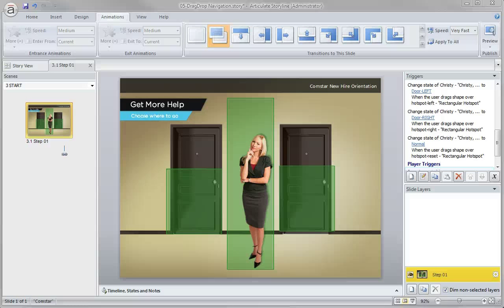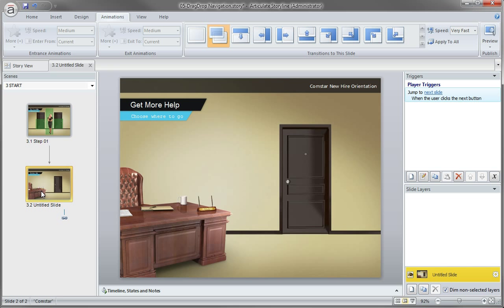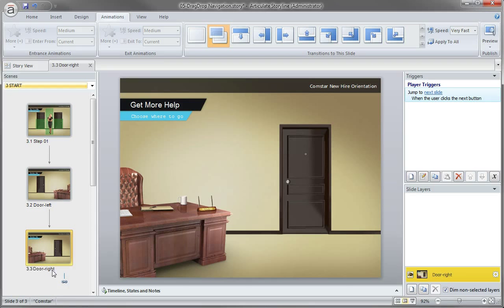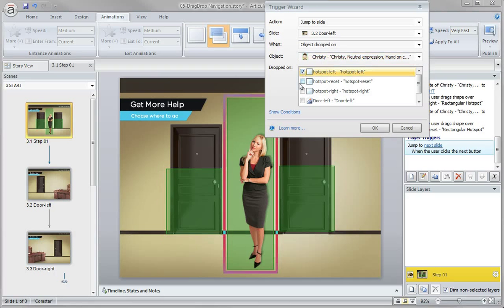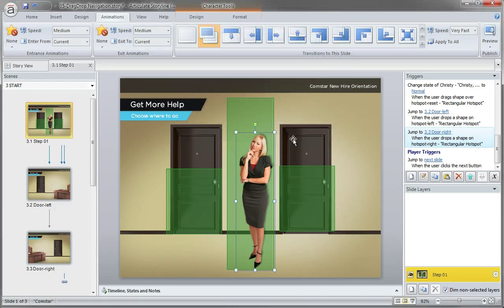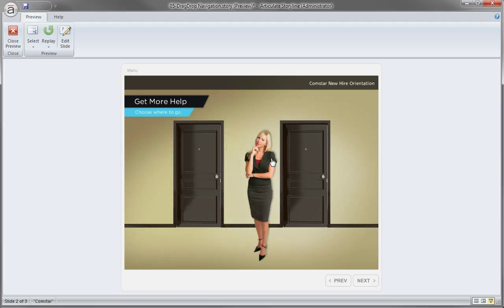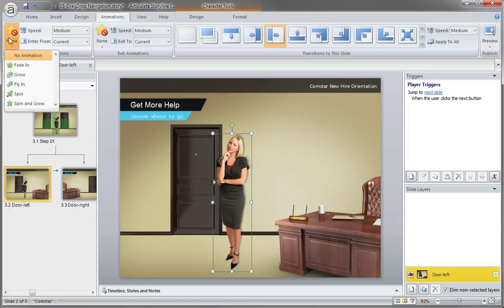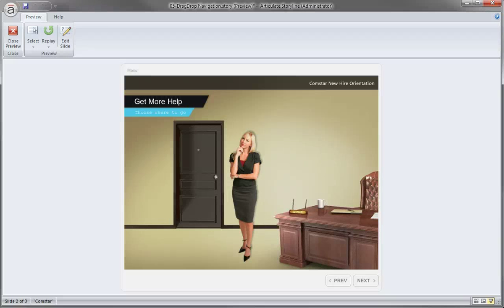Articulate Storyline drag and drop navigation tutorial (6/6): Branching Learners to New Slides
In this movie, you'll branch your learners to a new slide after they've dropped the character on one of the two doors. Preview the published project